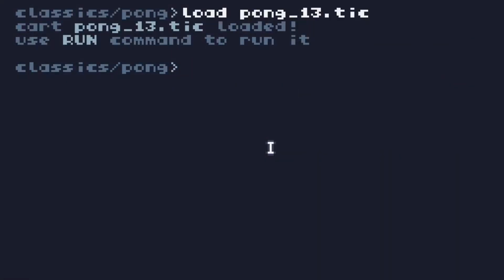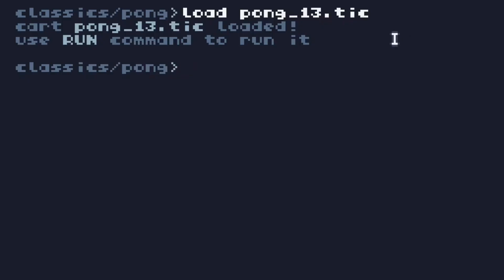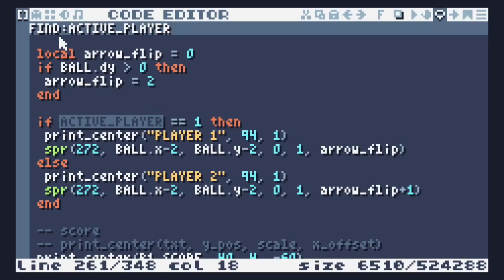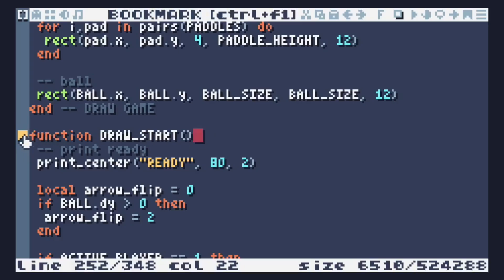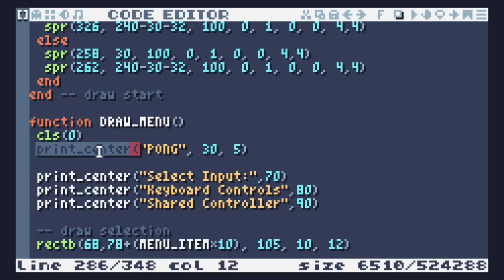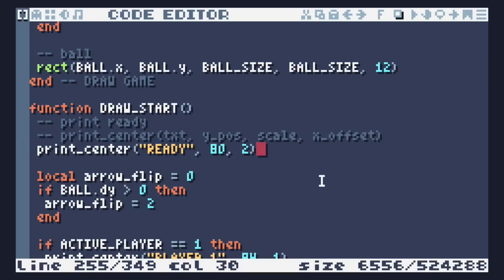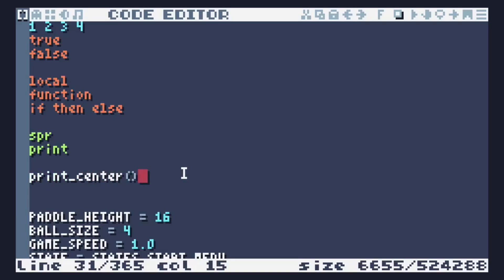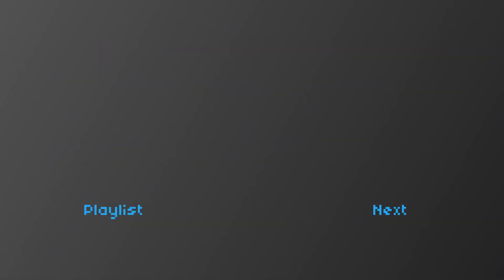How to TIC-80 - Code Editor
How to get around the code editor and be productive

Chapters:
00:00 - Intro
00:32 - Copypasta
01:41 - Run
02:00 - Drag (touch scroll)
02:44 - Find
03:59 - Goto
05:08 - Bookmarks
06:42 - Outline
08:35 - Quick function reference tip
09:55 - Syntax highlights